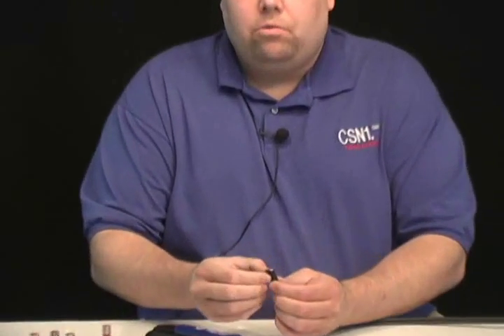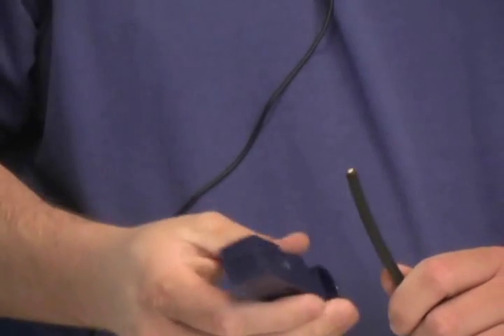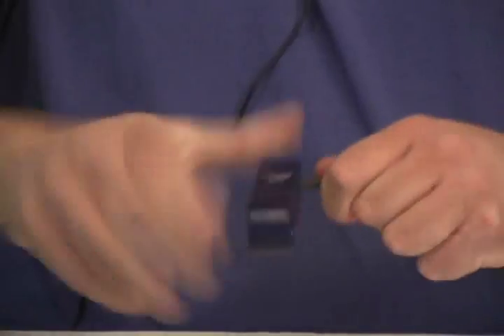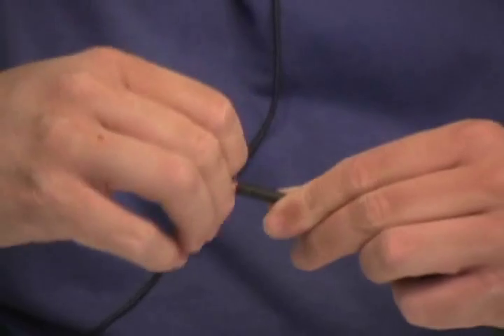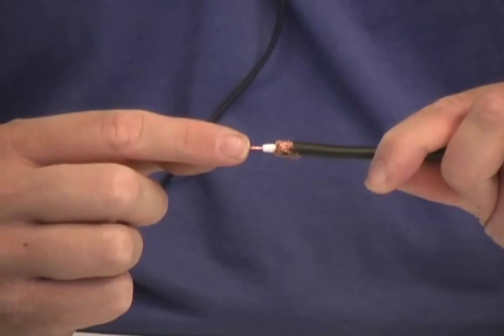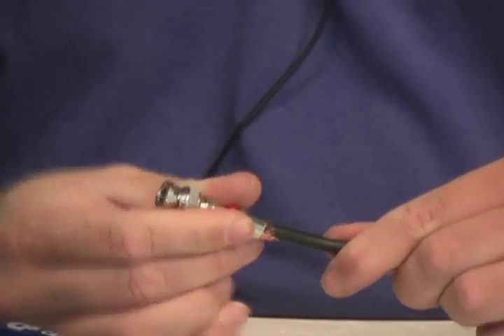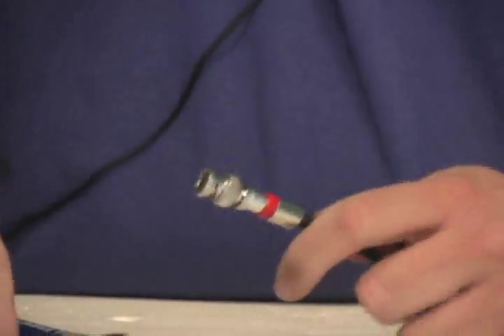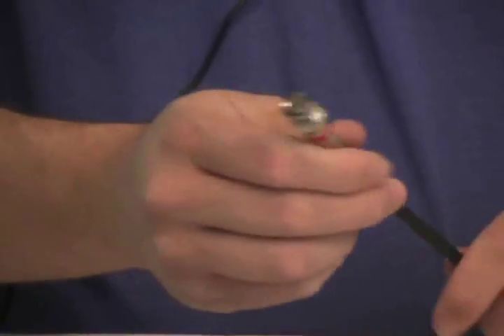CCTV BNC Compression Fittings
How to use BNC compression fittings to terminate an RG59 Coax cable for use with your security cameras.